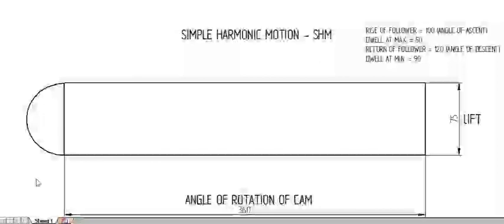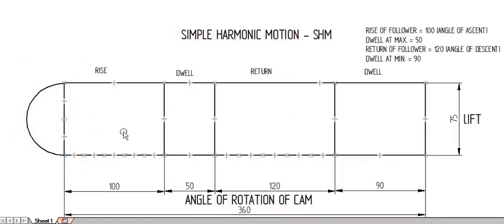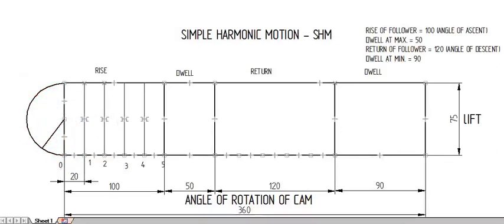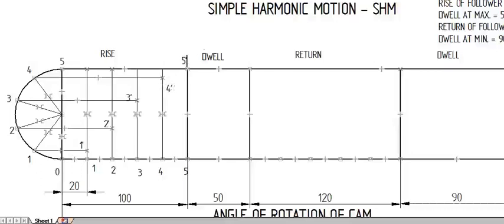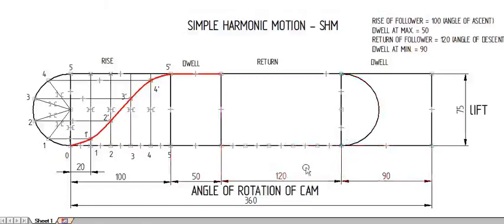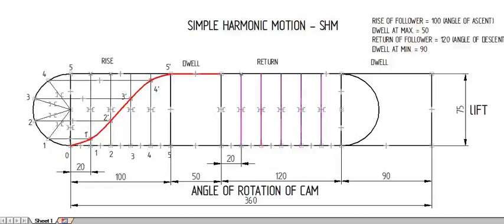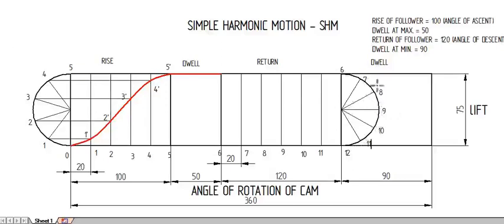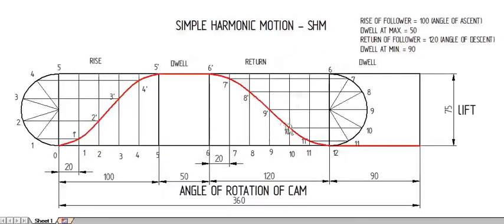SIMPLE HARMONIC MOTION - FOLLOWER DISPLACEMENT DIAGRAM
CAM DESIGN